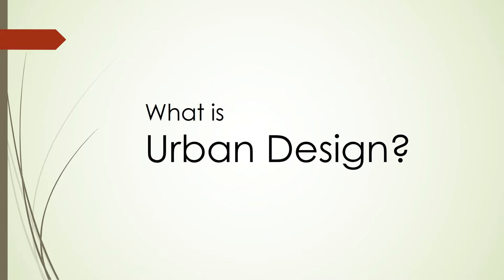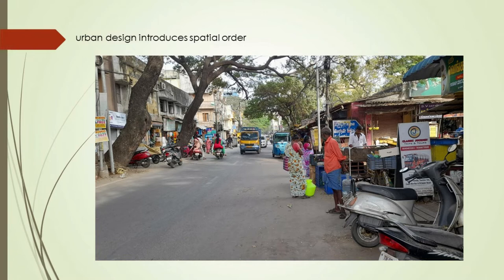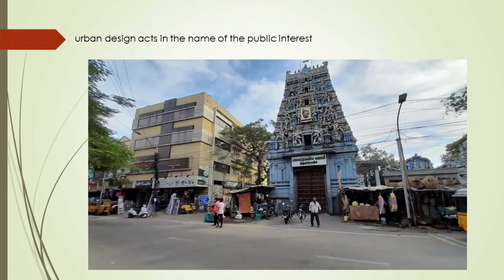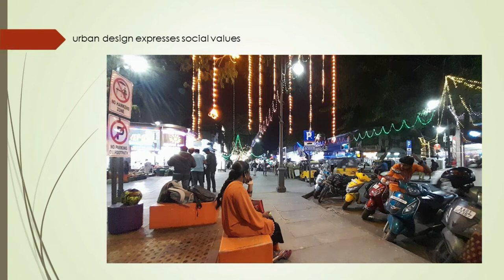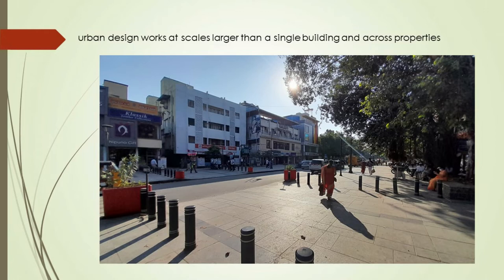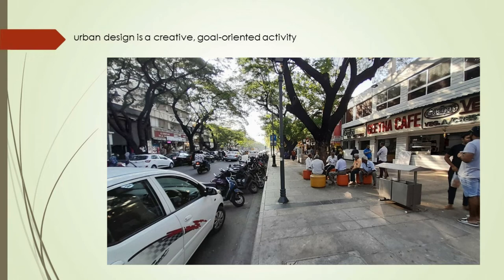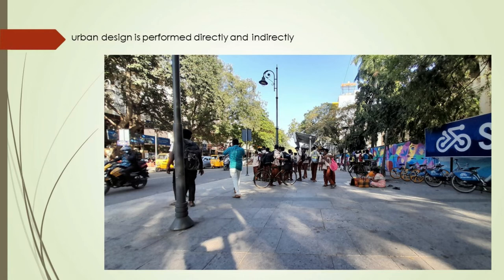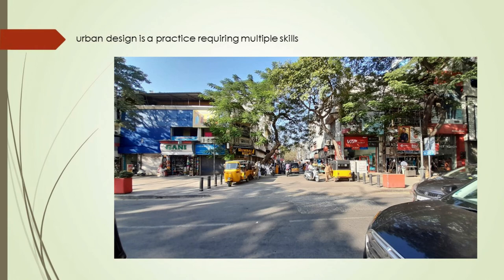A lecture on : What is Urban Design? | Edu-Archs